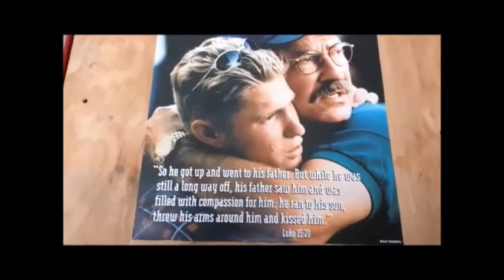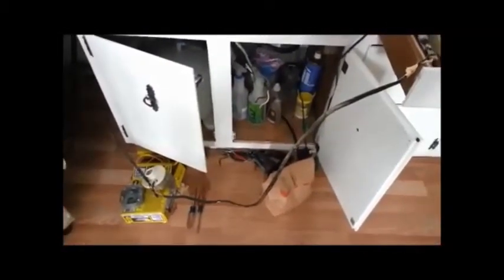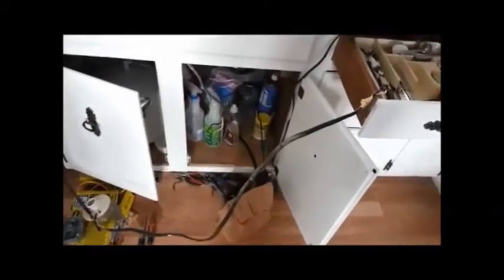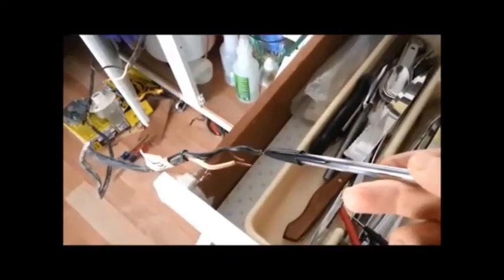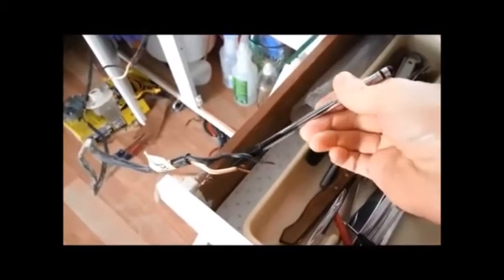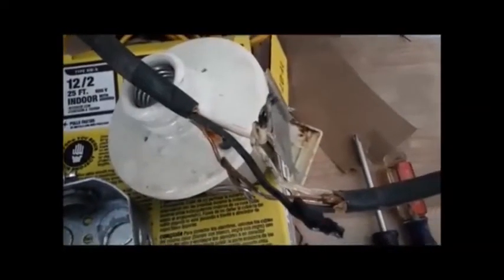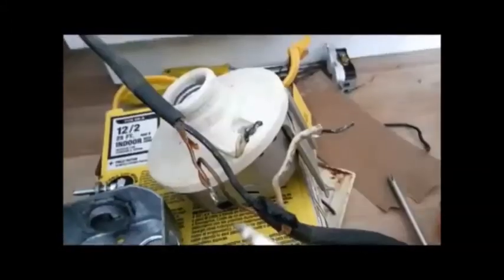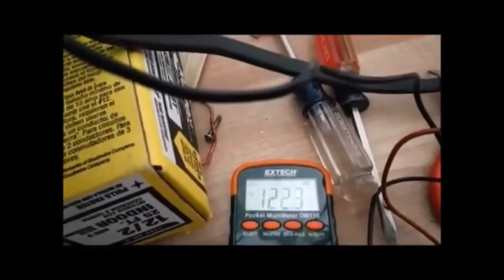House wiring improper voltage at the end of the circuit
Video shows the problem that was causing low voltage readings at the end of the circuit.